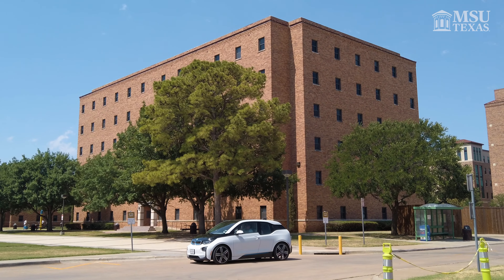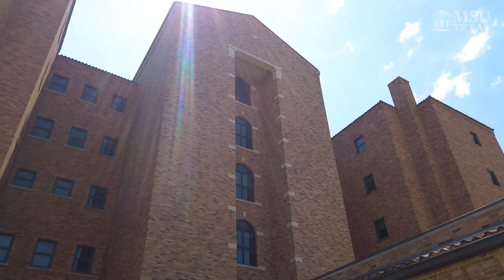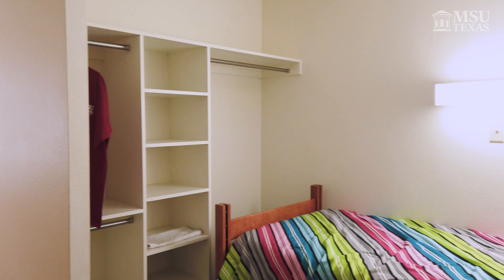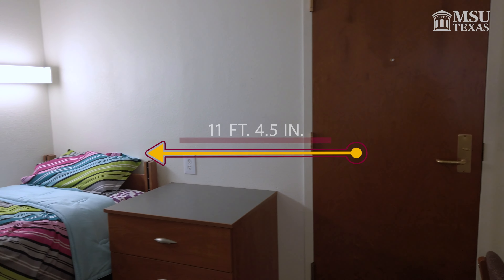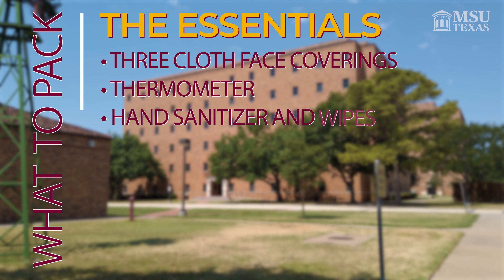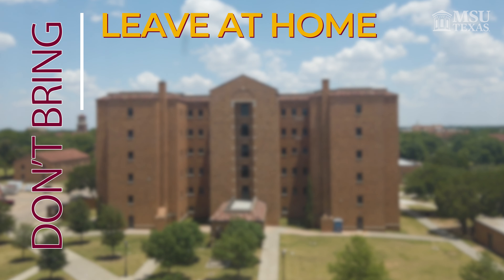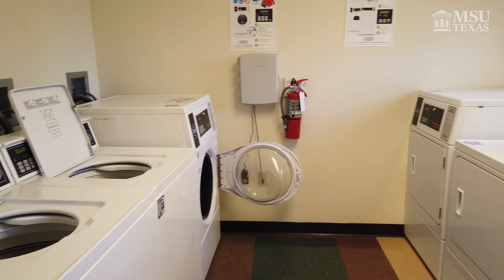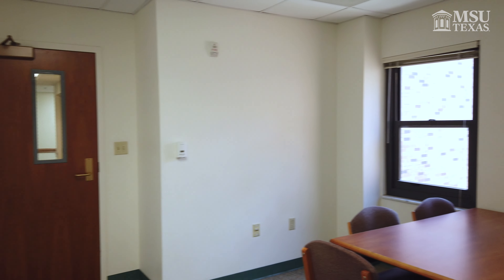Tell us about Killingsworth Hall!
Are you living in Killingsworth Hall this upcoming semester? Learn about what makes this residence hall home for hundreds of students at Midwestern State University. We'll take you on a tour of this dorm and tell you what to bring and what not to bring to your new home at MSU Texas with your host Sandra Hernandez.

or leave us a comment to ask a question.

Music Provider: Soundstripe